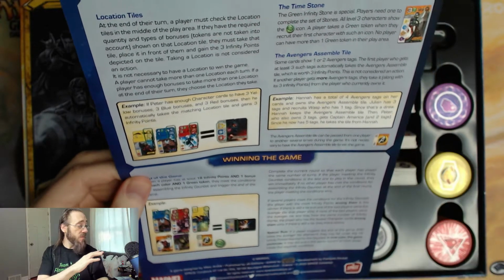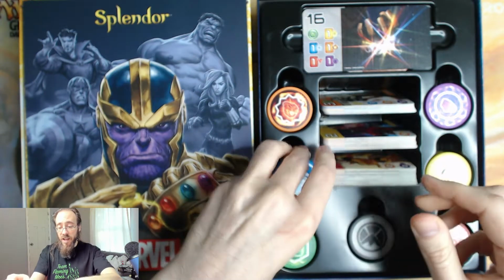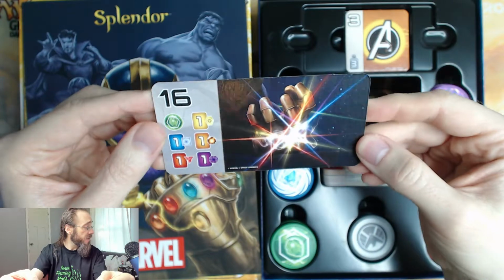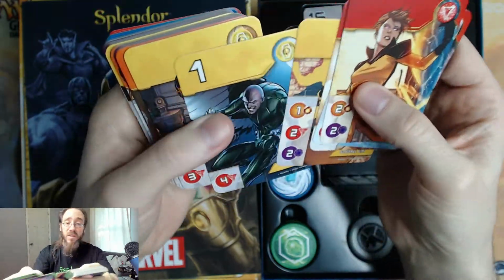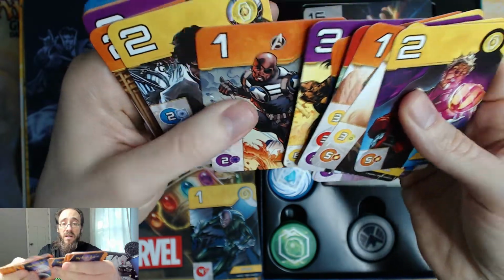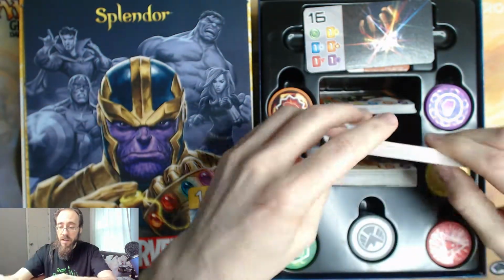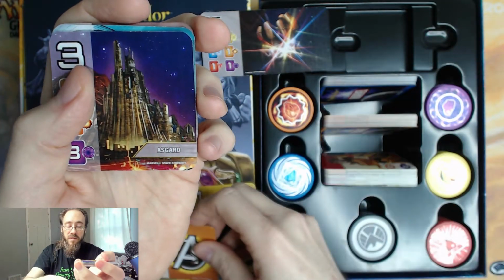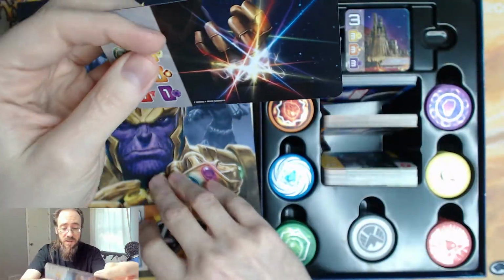Marvel Splendor | What's in the Box?!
Today's What's in the Box?! features Marvel Splendor!